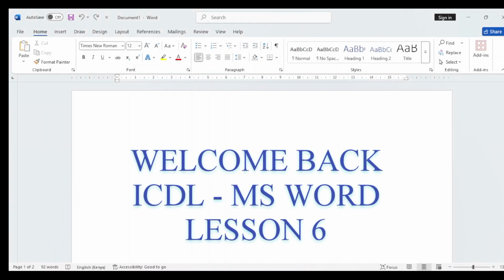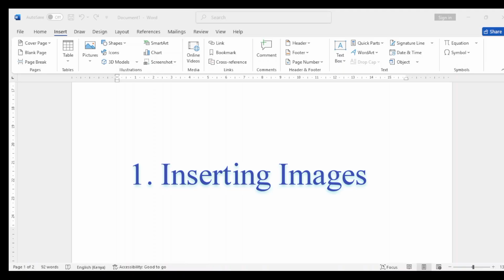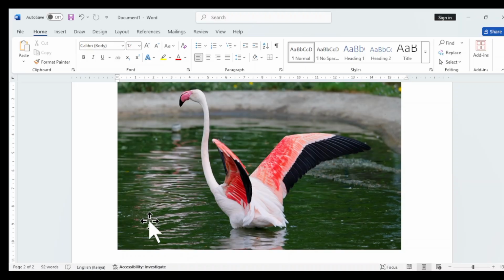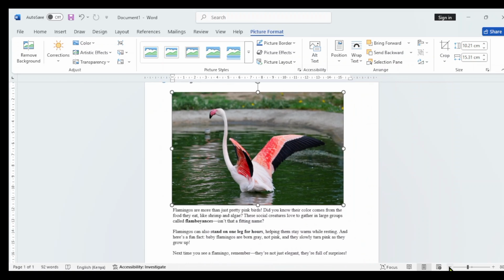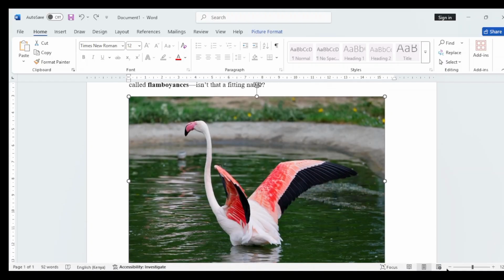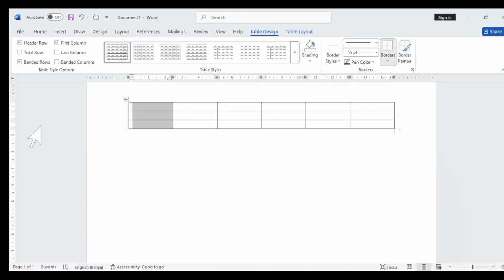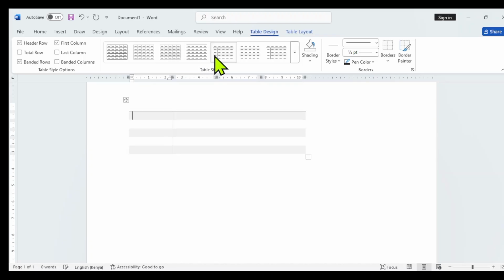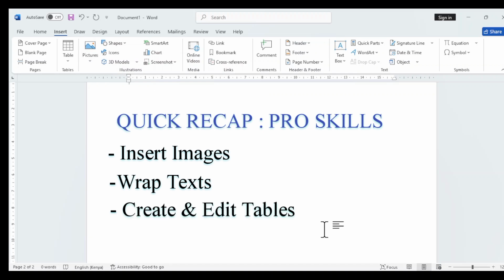ICDL MS Word Lesson 6: Working with Tables & Images | Insert, Format & Arrange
In this lesson, you will learn how to insert and work with tables and images in Microsoft Word to make your documents more organized and visually appealing. This lesson focuses on creating, formatting, and positioning tables and pictures.

How to insert tables
How to add and delete rows and columns
How to insert images from your computer
How to resize, move, and wrap text around images
How to format tables and pictures

⚠️ Note: Some dialog boxes may not appear clearly in this recording. They will appear normally when you follow the steps on your computer.

New lessons are posted 3 times a week.